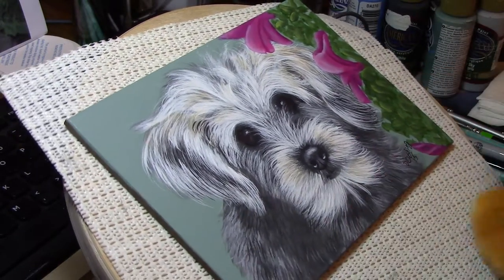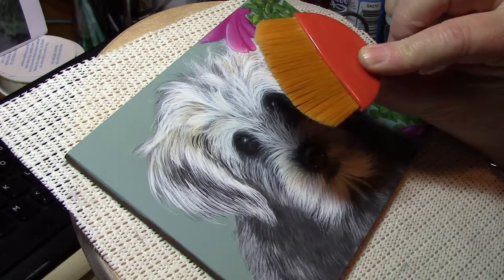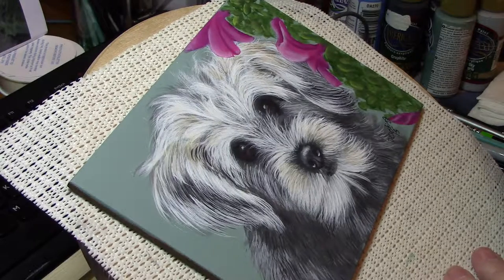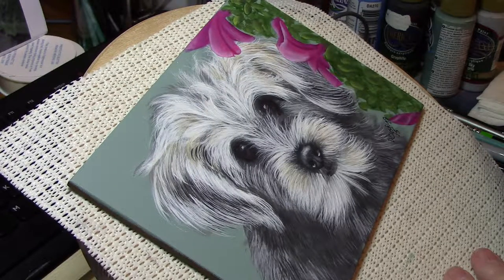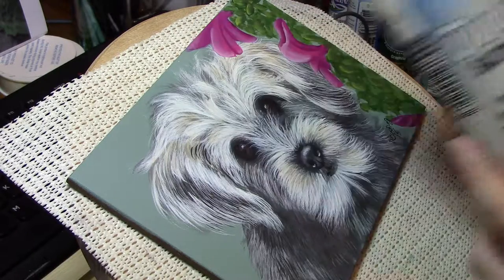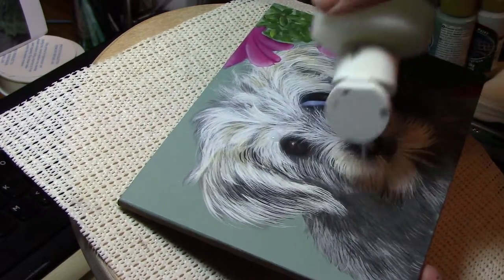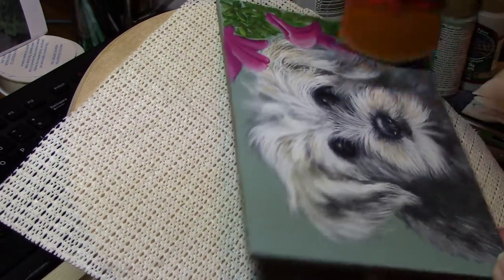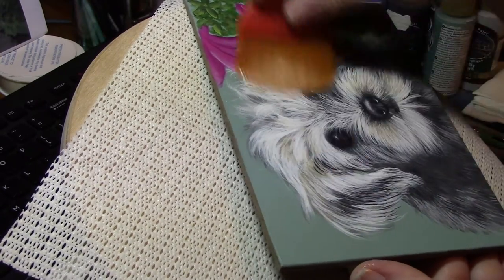"Muffin" Part 13 of 13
A 5" x 7" acrylic painting of a cute little dog